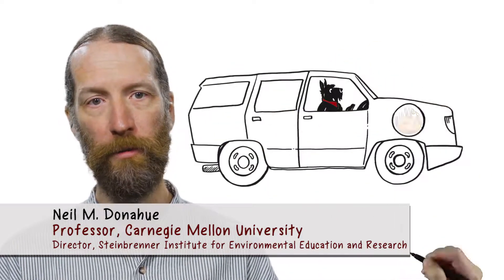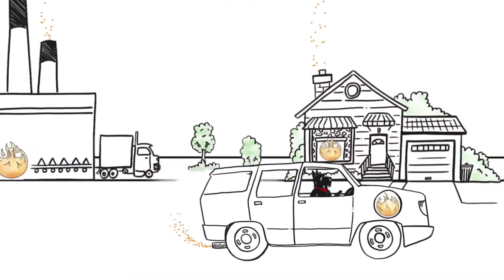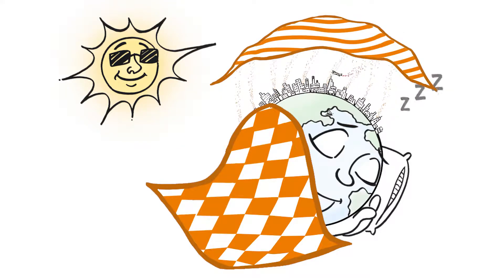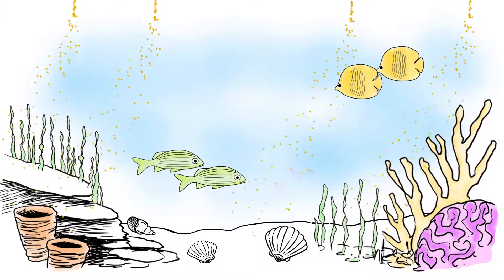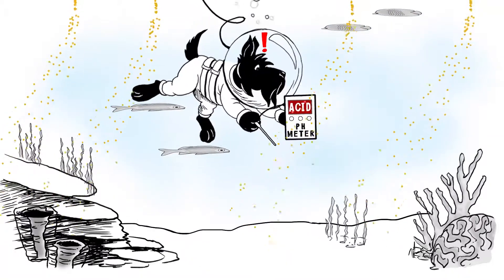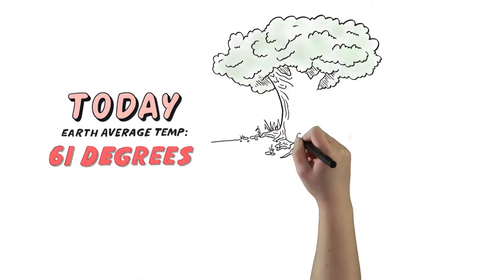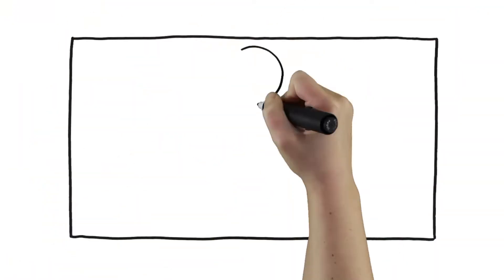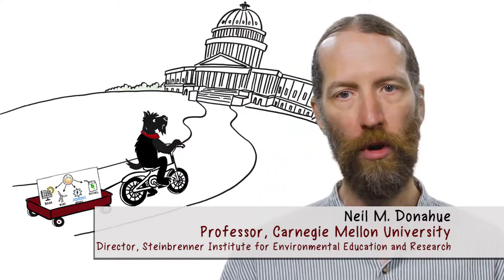What do you need to know about Climate Change?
Neil Donahue is a professor at Carnegie Mellon University and director of the Steinbrenner Institute for Environmental Education and Research. In this video, he explains what you need to know about climate change.

For information on the Wilton E. Scott Institute for Energy Innovation, and sign up for monthly updates on these videos and Scott Institute news Listen to our 90-second radio show, Energy Bite, or get it on iTunes!

Alumni and students, join our LinkedIn Group, Carnegie Mellon Energy Alumni.